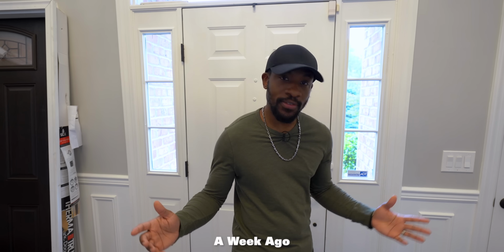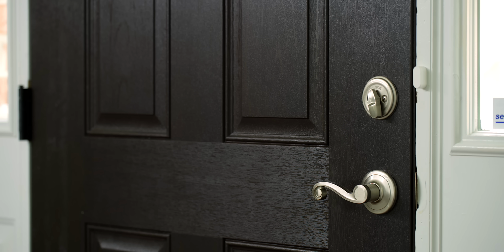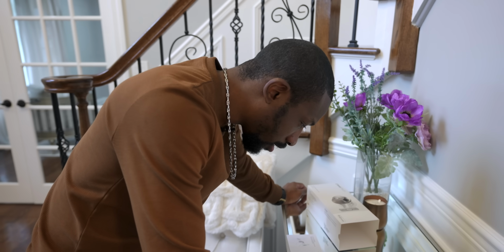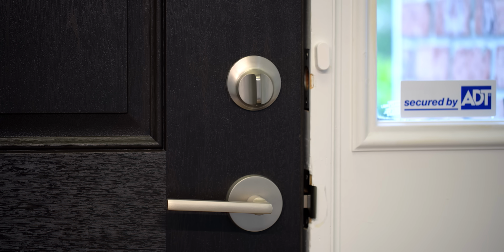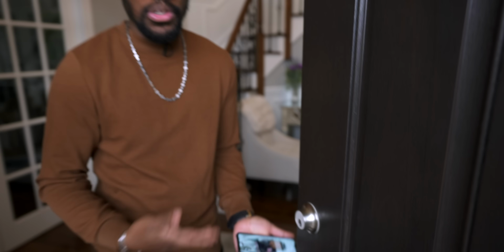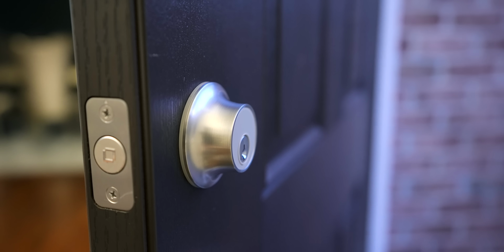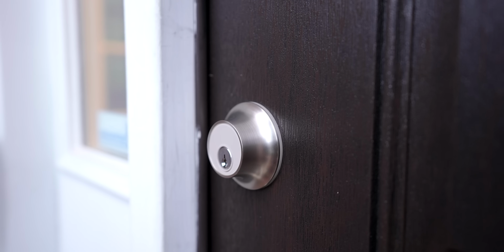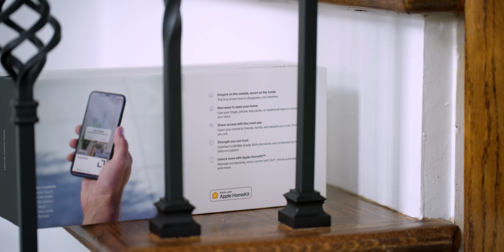Our Newest Smart Home Upgrade!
Learn to build your very own Smart Home with my new course!
So we made a pretty cool update to our smart home and got rid of our old, bulky smart lock and replaced it with the new Level Touch. This tiny smart lock has a ton of awesome features and you'd never be able to tell by looking at it. Watch this video and I'll give you my review and show you how it works.